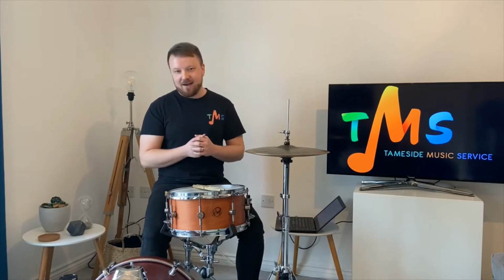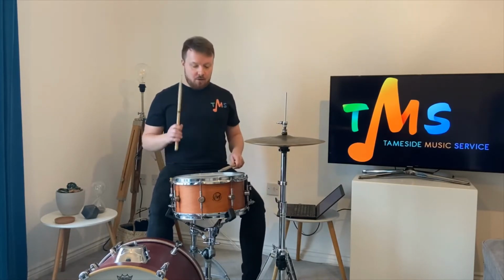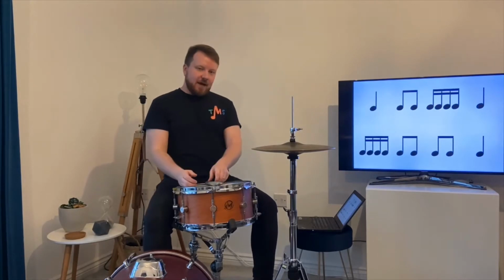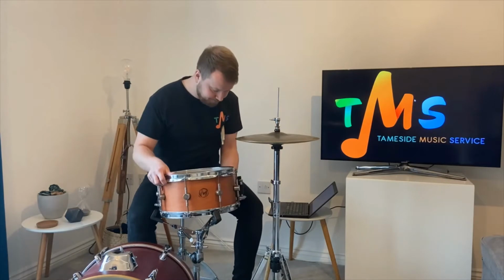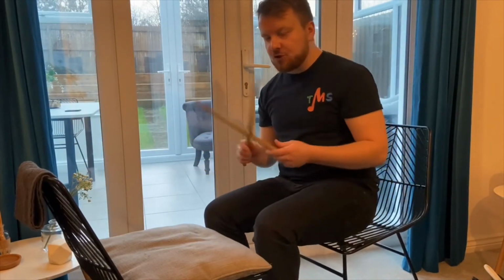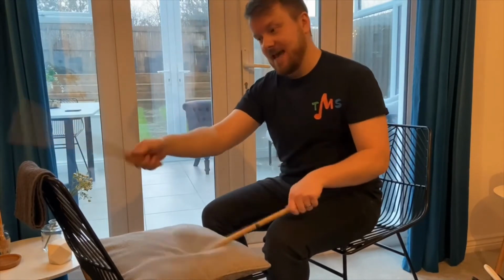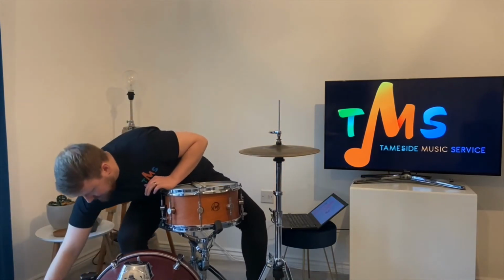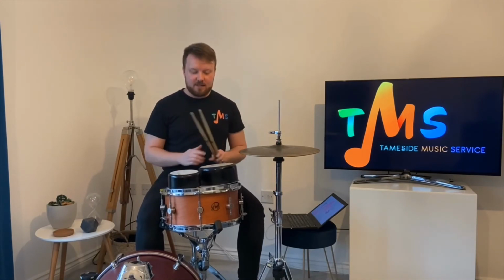Pots and Pans Percussion Week 2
Here is our second installment of Pots + Pans = Percussion. Join Matt for some noisy music making activities wherever you are!